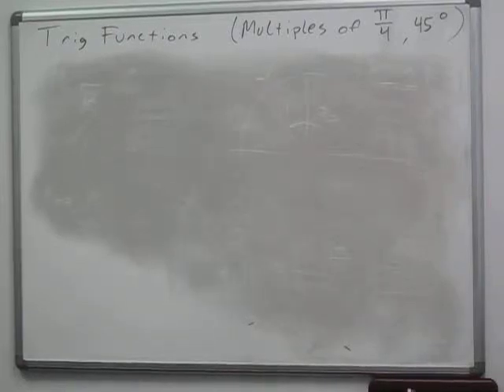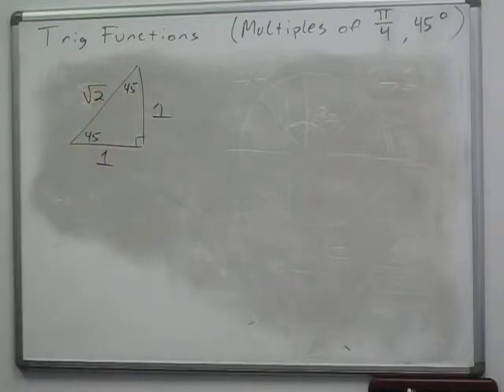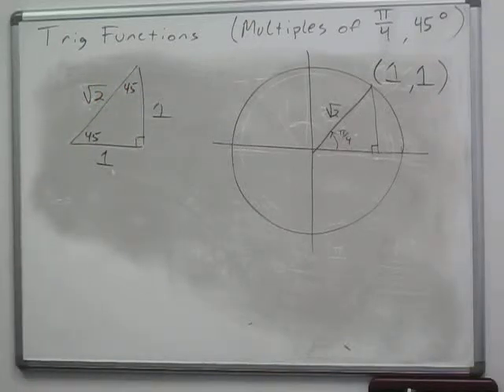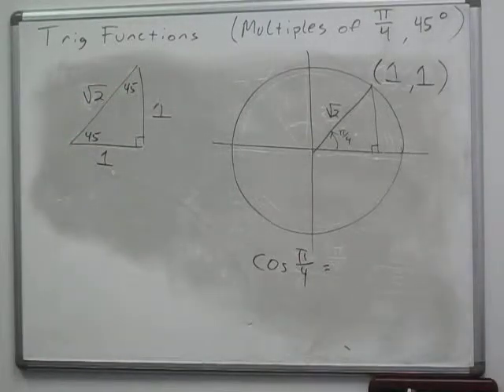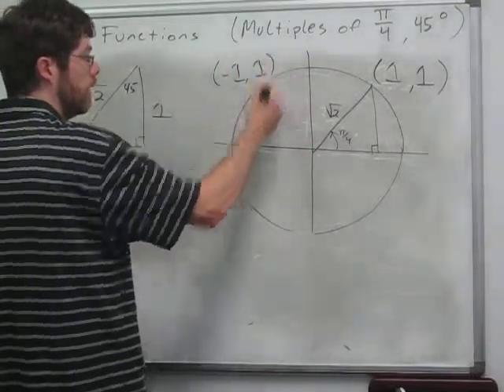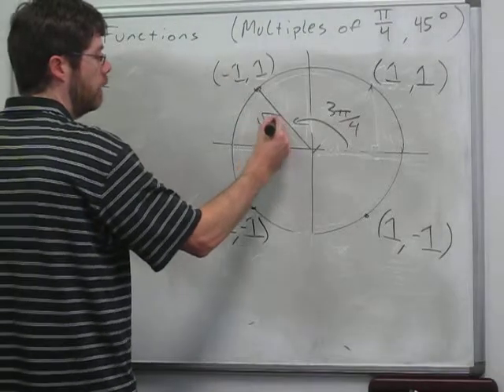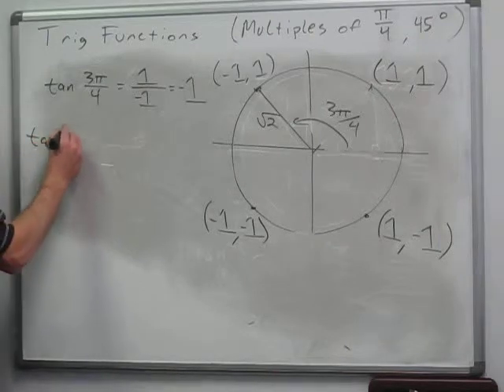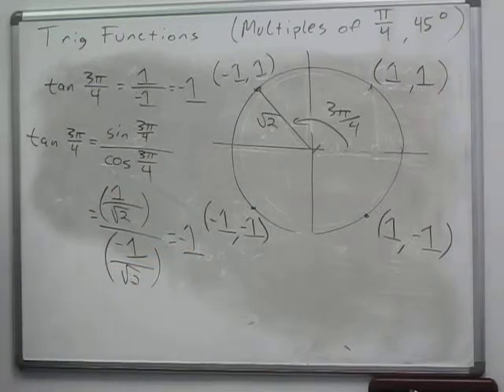Trigonometry - Unit CIrcle, Multiples of pi/4 (4)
Here we think through multiples of pi/4 using a circle of radius sqrt(2).